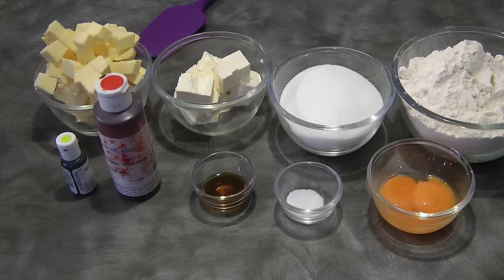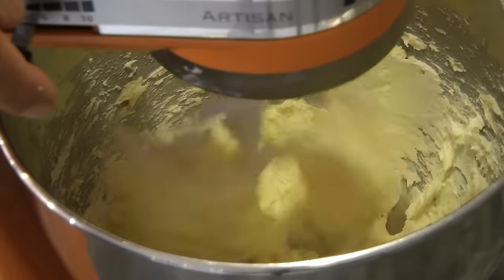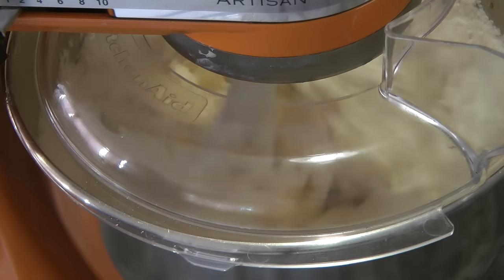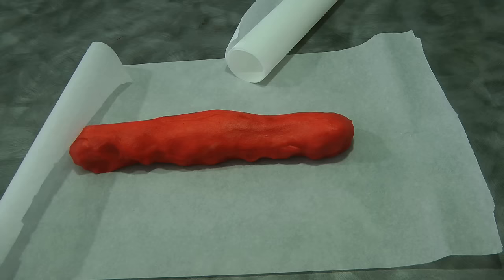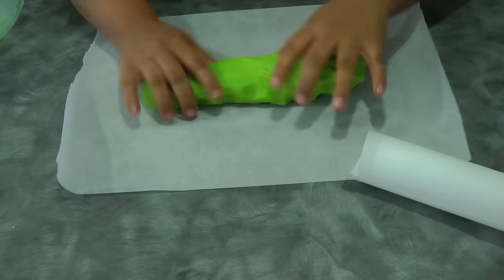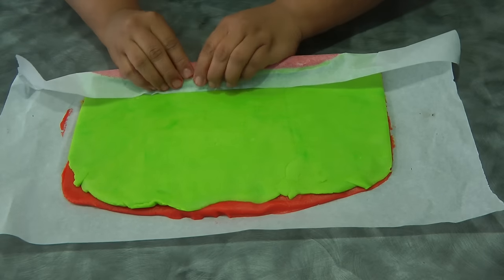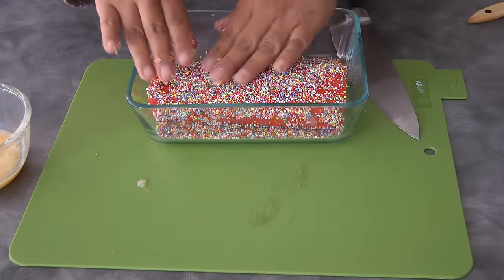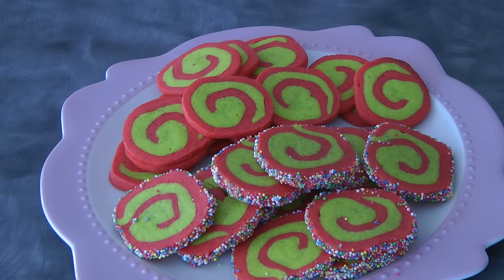Cream Cheese Pinwheel Cookies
2 1/2 all purpose flour
1/2 tsp salt
1 cup butter
1/2 cup cream cheese (115g)
1 cup plus1 tbsp
2 egg yolks
1 tsp vanilla